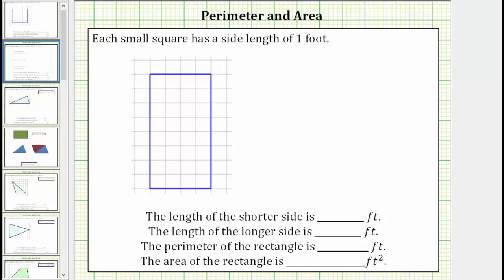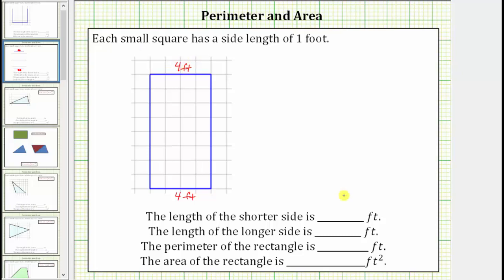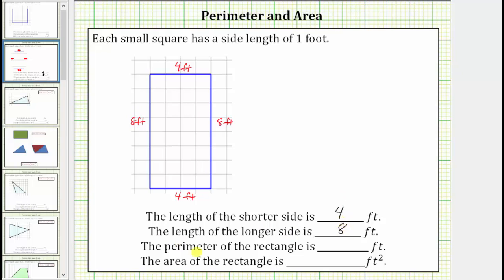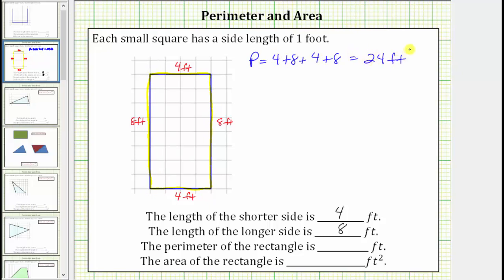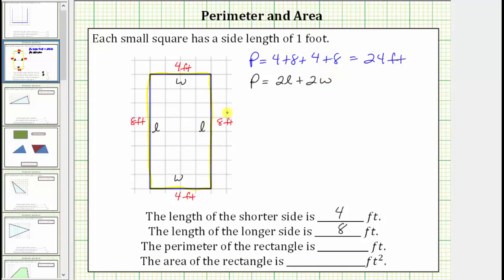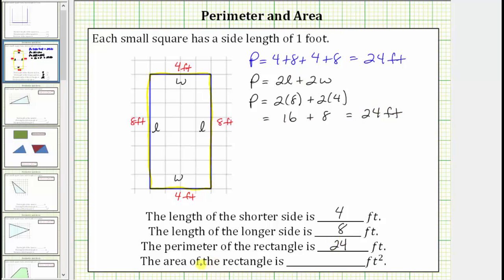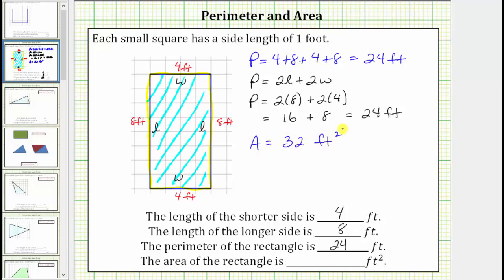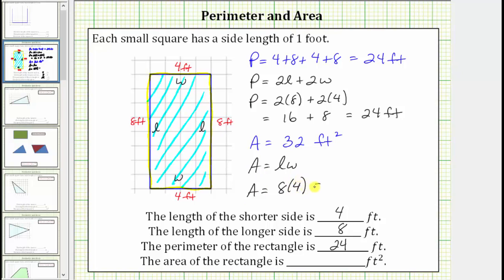Determine the Perimeter and Area of a Rectangle on a Grid